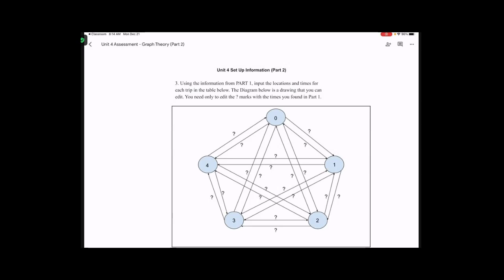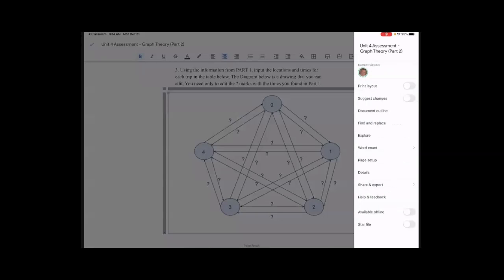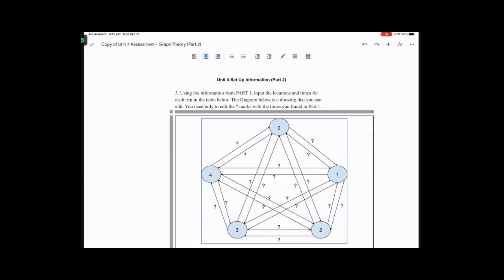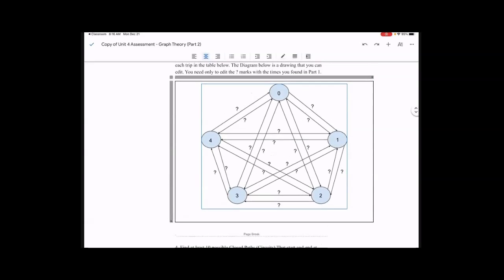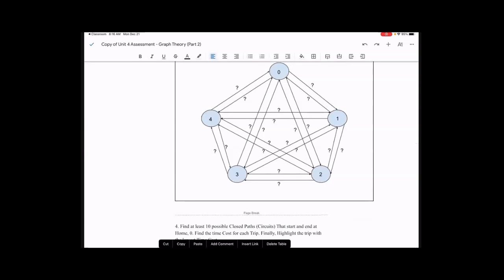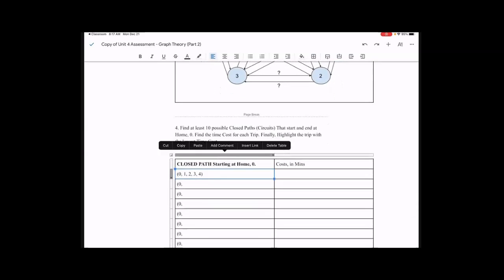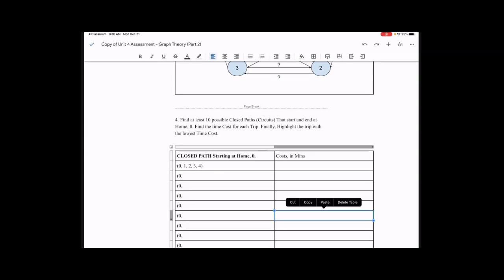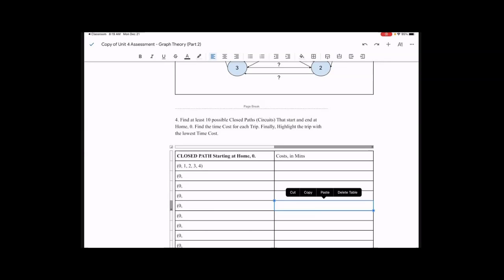Discrete Math Lecture 12-19-20 (Unit 4 Assessment - Part 2)